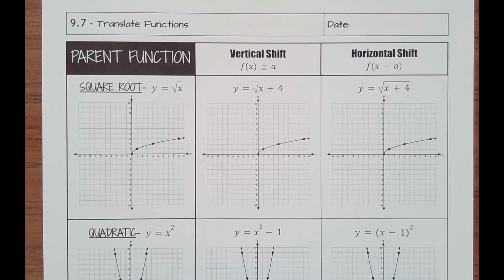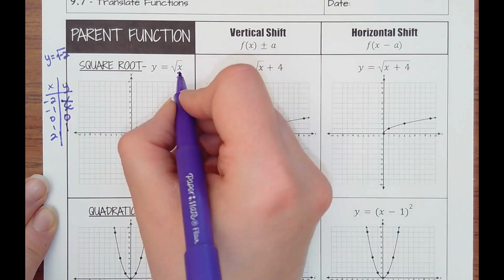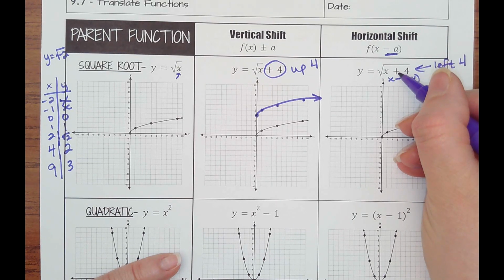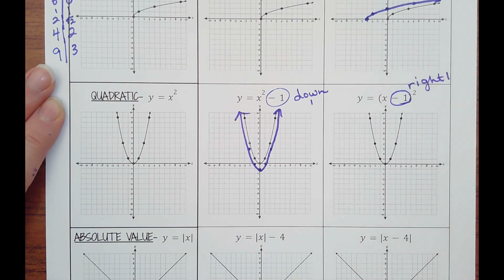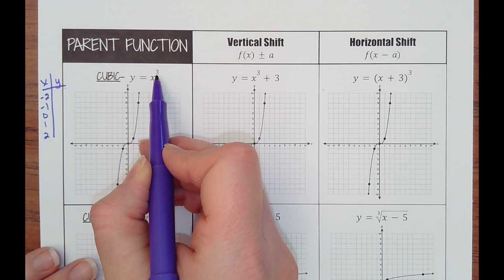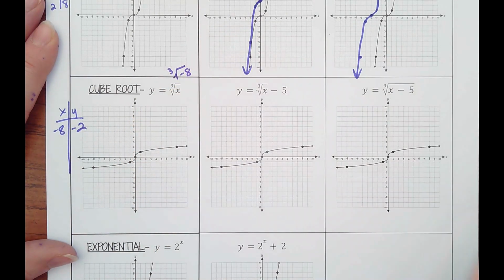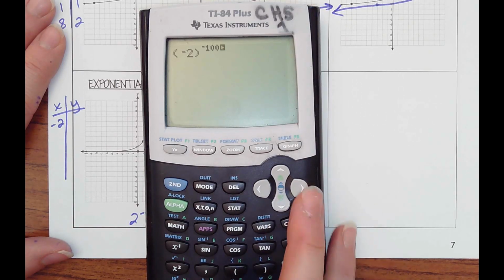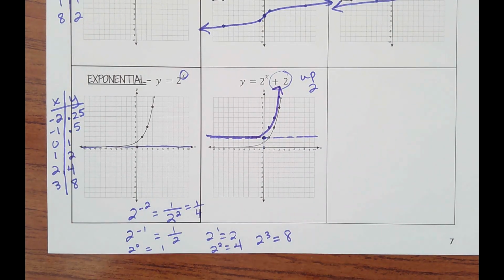9.7- Translate Functions